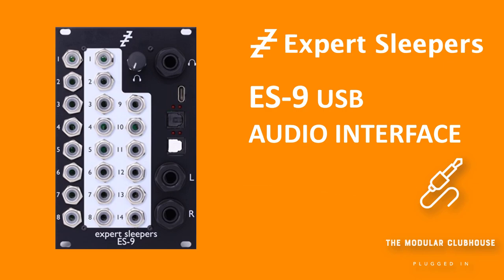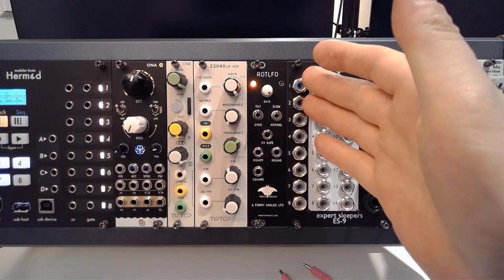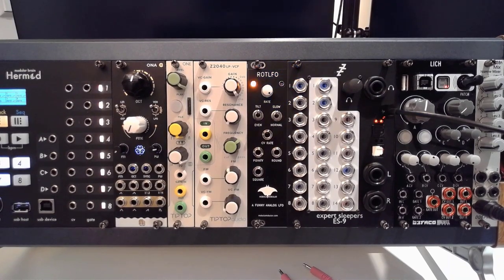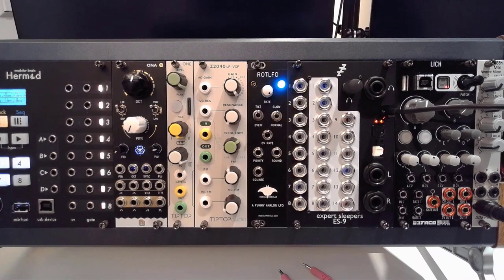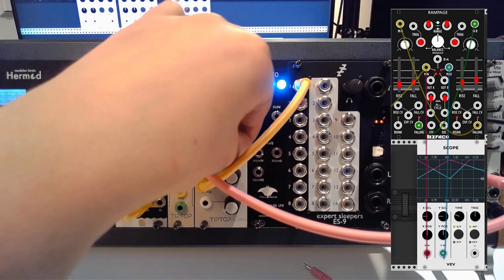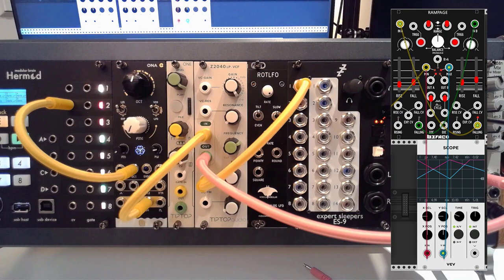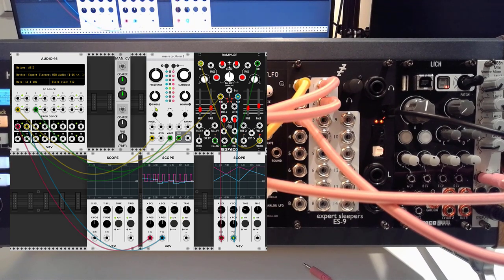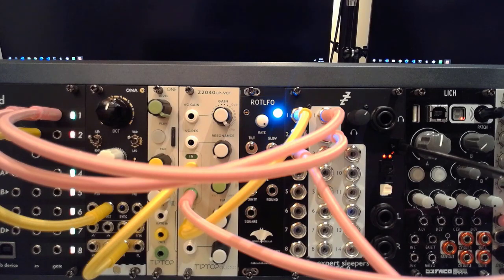Episode 23: Expert Sleepers ES-9 with VCV Rack | Eurorack USB DC-coupled Audio Interface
➤ Worldwide | First 10 will get free worldwide shipping with code "themodularclubhouse" on their order of the new Dualo Exquis controller (both PURE and DELUXE versions).

00:00 Intro
01:23 Module review
03:35 CV from VCV Rack to Eurorack
06:40 CV from Eurorack to VCV Rack
09:40 Thoughts
11:53 Conclusion

The ES-9's specifications are as follows:

Panel width: 16HP
Module depth (including power cable): 50mm
Current draw: 451mA on the +12V rail, 133mA on the -12V rail (at 96kHz)
USB socket: Type C
Driver suport: class-compliant USB 2.0 (no driver required for macOS and iOS - Windows drivers provided for Windows 7, 8 & 10)
Channel count: 16 in, 16 out
Supported sample rates: 44.1kHz, 48kHz, 88.2kHz, 96kHz
Audio sample depth: 24 bit
Analogue outputs:
8x 3.5mm TS jacks, DC-coupled, Maximum output voltage approximately ±10V
2x 1/4" TRS balanced jacks, AC-coupled (main outs)
1x 1/4" TRS stereo jack, DC-coupled (headphones)
Analogue inputs:
14x 3.5mm TS jacks, DC-coupled, Input voltage range approximately ±10V
Digital I/O: 1x S/PDIF input (TOSlink), 1x S/PDIF output (TOSlink)
MIDI I/O: 1 input, 1 output (on breakout)
Expansion headers: 1 for ES-5, 1 for MIDI breakout
Panel controls: headphone volume
Internal mixer: 8x8 crosspoint mixer (can be used with no USB connection for standalone operation)